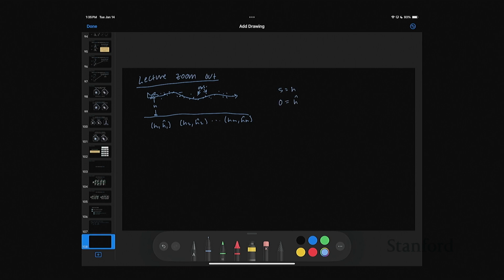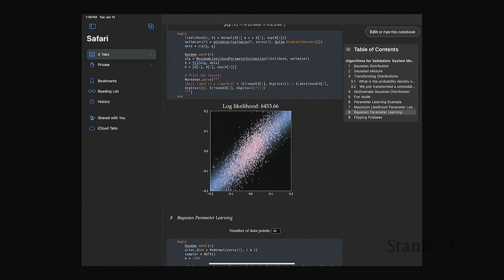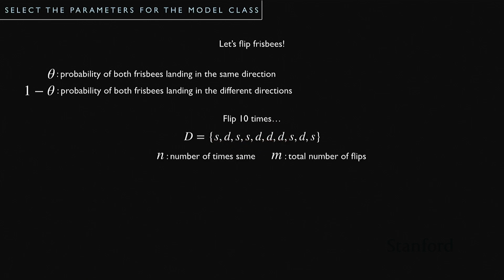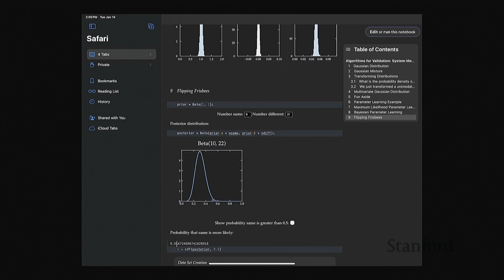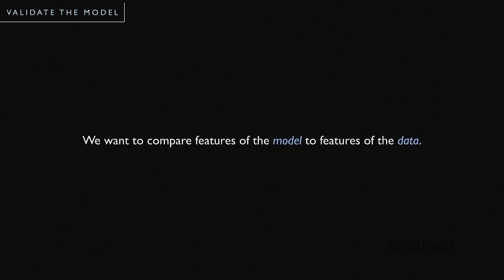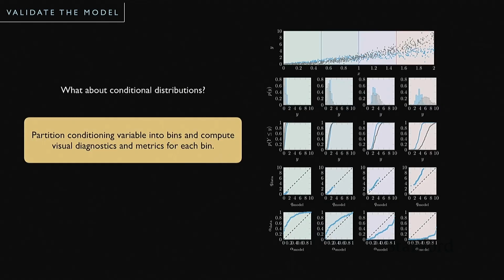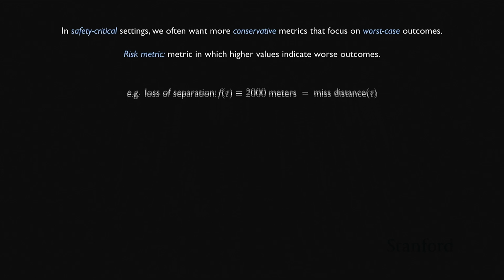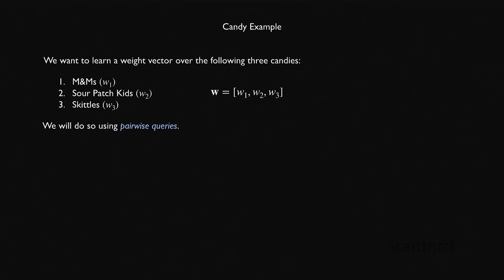Stanford AA228V I Validation of Safety Critical Systems I Property Specification 1